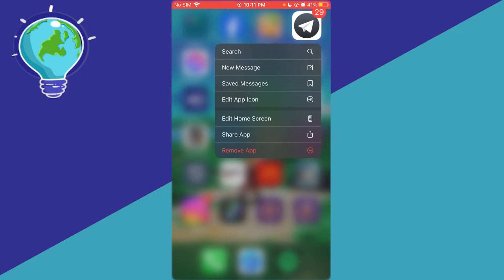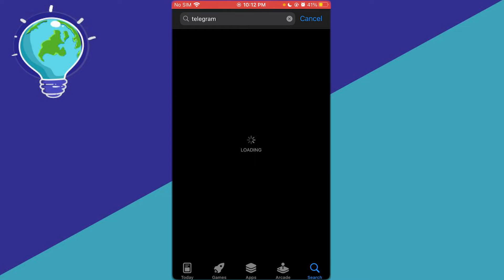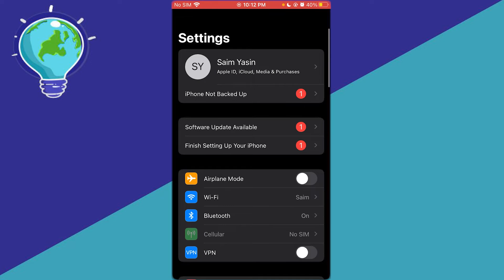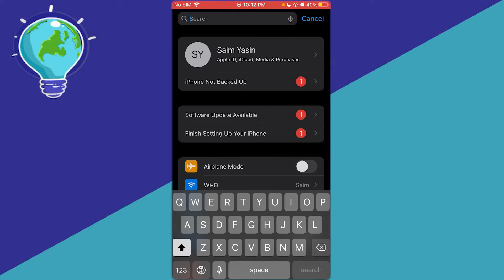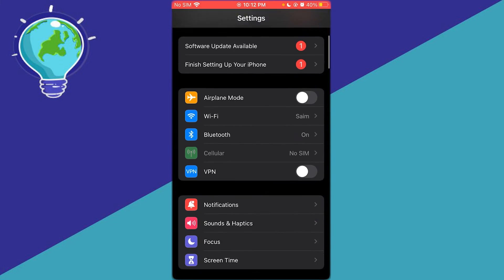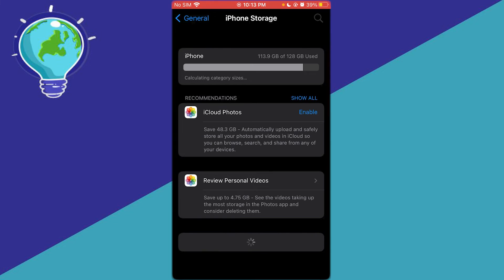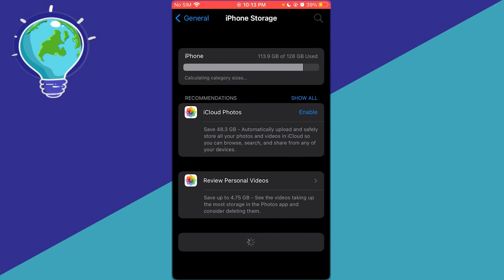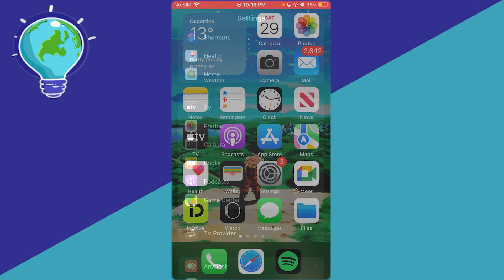FIX Copy and Forwarding Is Not Allowed on Telegram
Getting the “Copying and Forwarding is Not Allowed” message on Telegram? This video explains why it happens and shows you the possible ways to handle or fix it. Learn what message restrictions mean, when they apply, and what you can do to manage or request access—especially in channels or groups with content protection enabled.